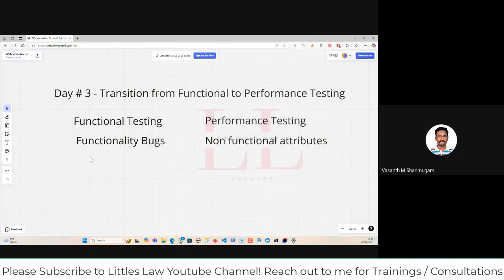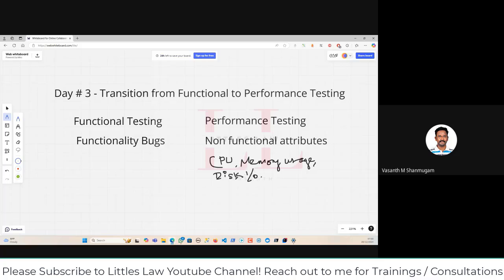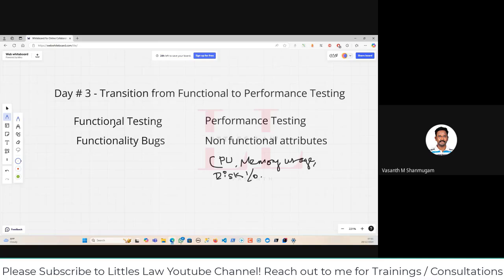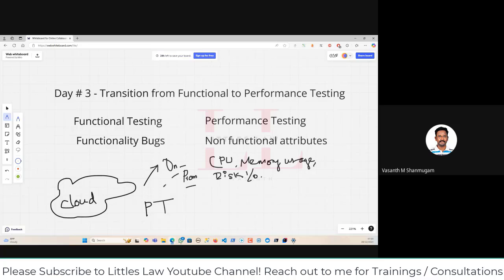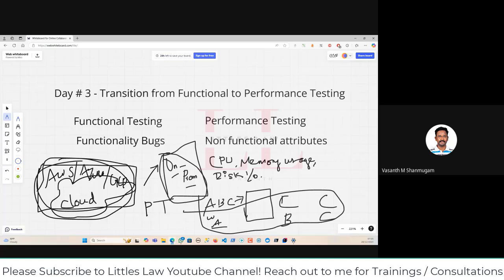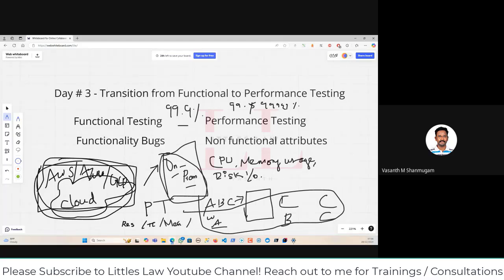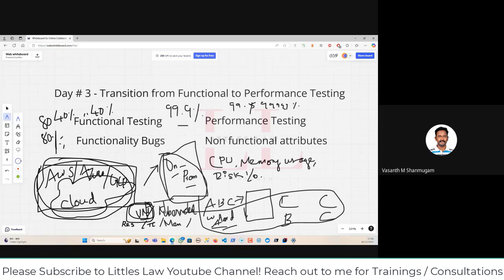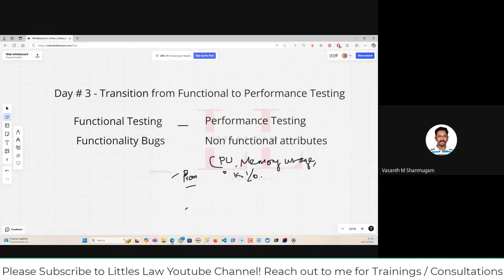Transform into Successful performance Tester in 3 months Trainings - Week 3 - Part 2